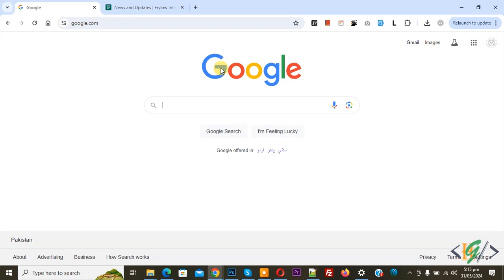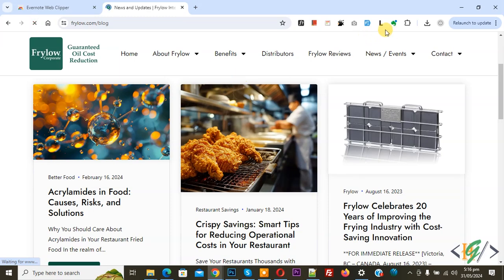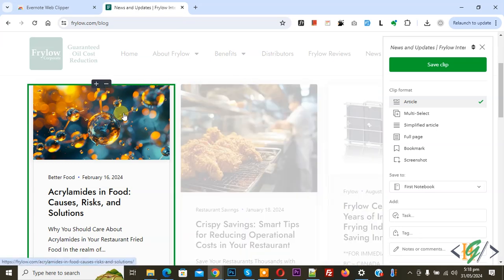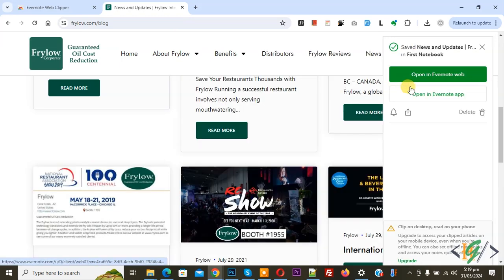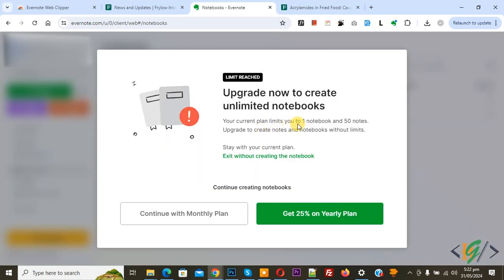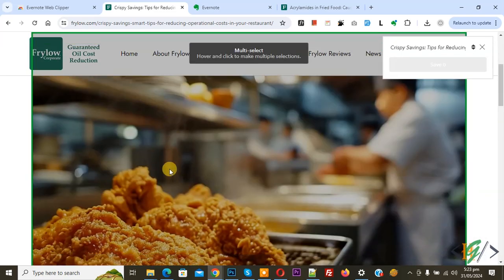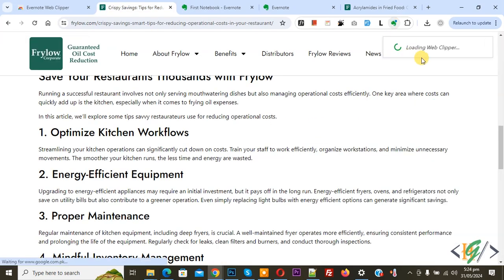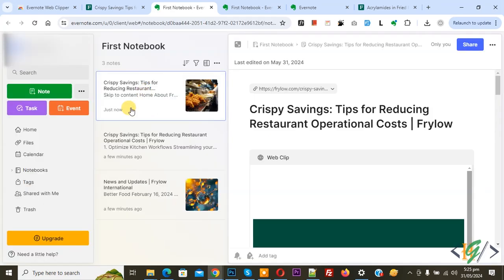How to Save Web Content / Things Online using Google Chrome Extension | Evernote Web Clipper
In this google chrome tutorial for beginners you will learn how to save interesting contents / thing on your evernote online account using google chrome extension " Evernote Web Clipper ". You can use the Evernote extension to save things you see on the web into your Evernote account. Evernote Web Clipper is a browser extension that lets you save interesting things you find on the web directly to your Evernote account. Capture ideas and inspiration from anywhere with ease. Save articles, web pages, and screenshots directly to Evernote. You can clip web pages, articles, or PDFs and save them in Evernote. Screen capture full pages or just the parts you want—without distracting ads and sidebars.